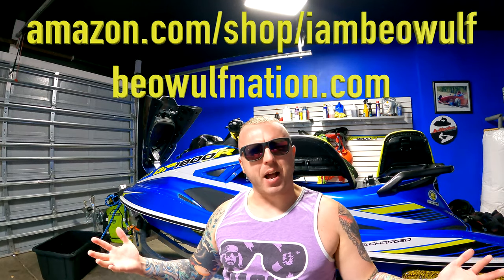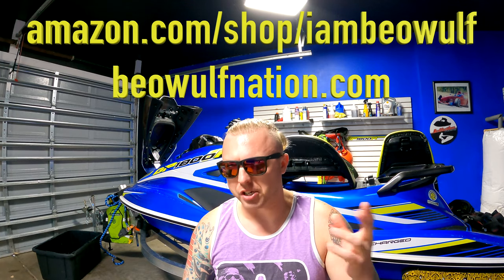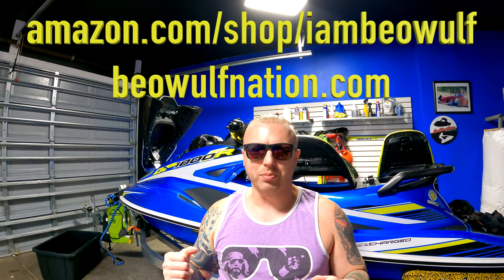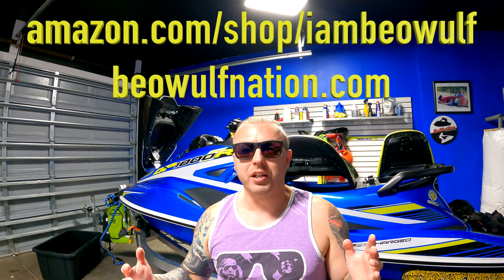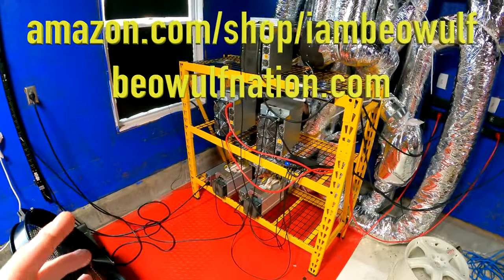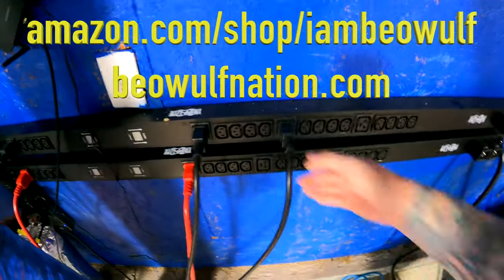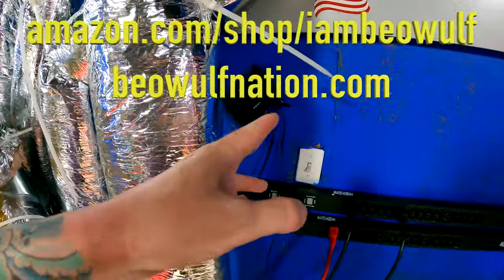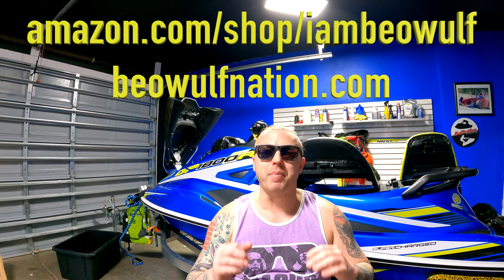Selling My Bitmain Antminer S9J Bitcoin Miners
I have two of my Bitmain Antminer S9J bitcoin crypto currency miner for sale. This is great bitcoin miner to get started on you crypto currency adventure. I will be making more crypto currency videos on my youtube channel.

2017 Kawasaki SX-R 1500 Stand Up Jet Ski

2019 Yamaha GP1800R SVHO Mods

Bilge Pump

2009 Ford Crown Victoria P71 Police Interceptor

2010 Ford Crown Victoria Police Interceptor P71

v8 jet ski